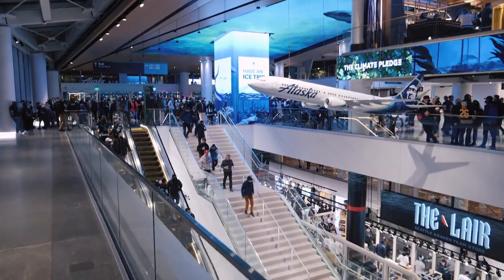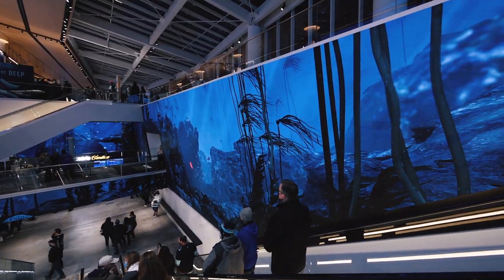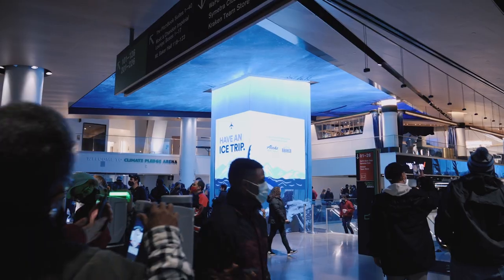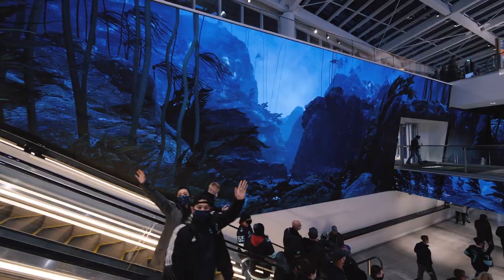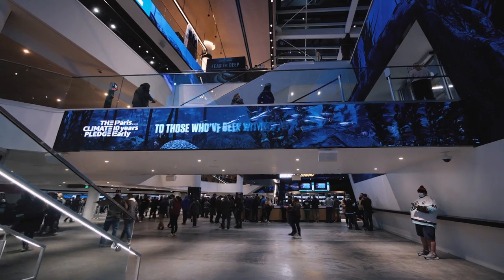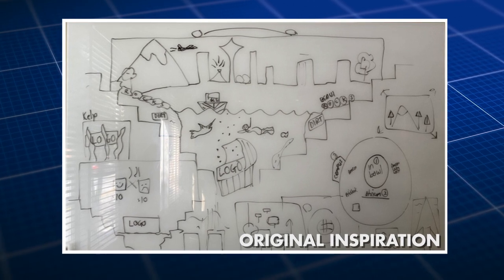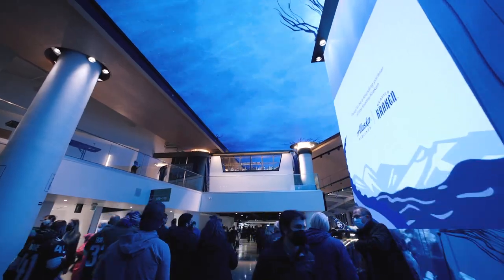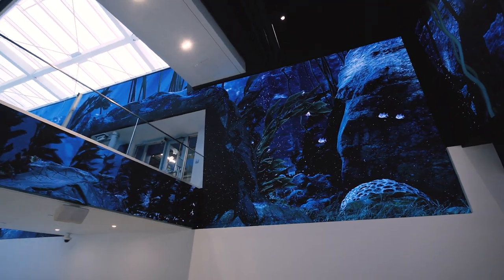Daktronics content creates an immersive experience at Climate Pledge Arena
Daktronics Creative Services worked closely with the Seattle Kraken at the new Climate Pledge Arena to create an immersive digital underwater environment featuring ocean life from the Pacific Northwest. In this video, Jonny Greco, SVP of Entertainment Experience & Presentation, shares more details on how the project was imagined and brought to life.